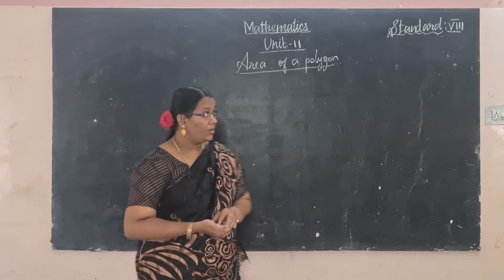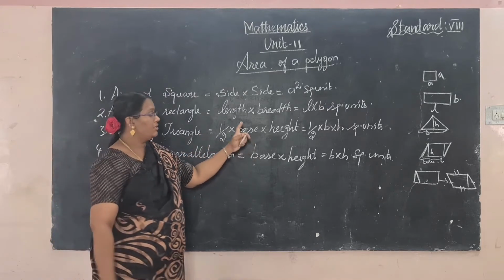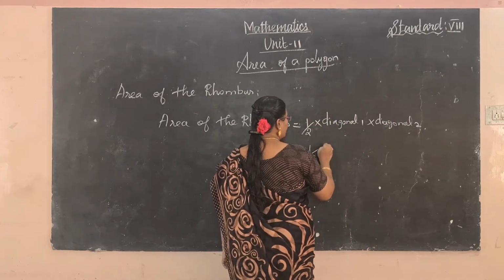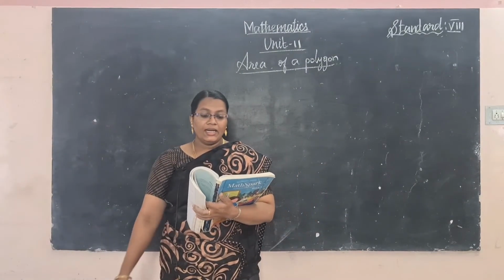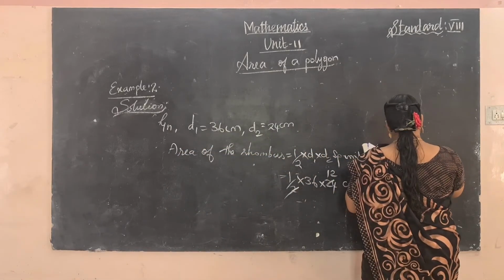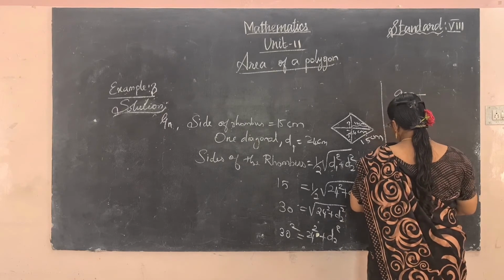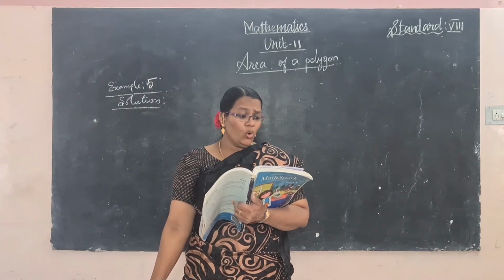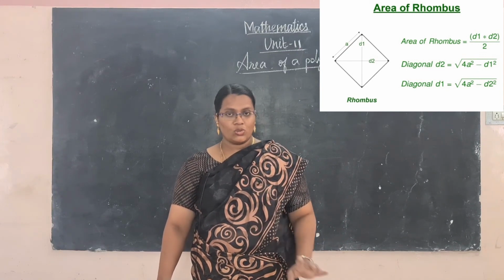VIII Standard Maths - Unit 11 - Area of a Polygon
Mathspark Publication

VIII Standard

Maths

Unit 11 - Area of a Polygon